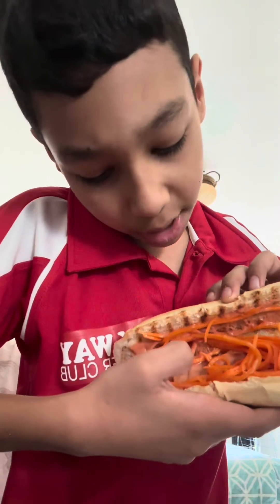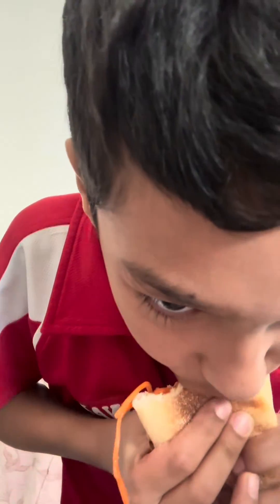Eating special hotdog and rating it 1-10